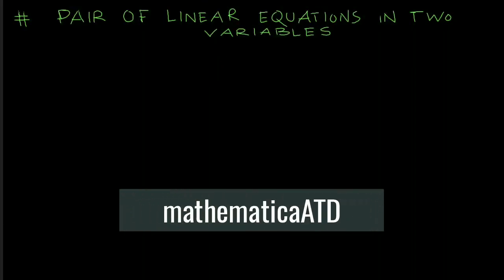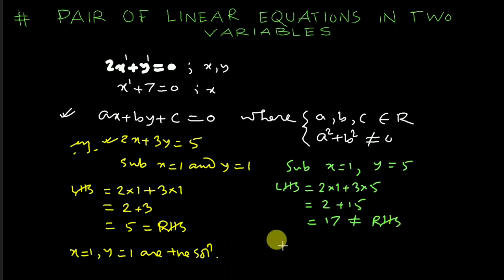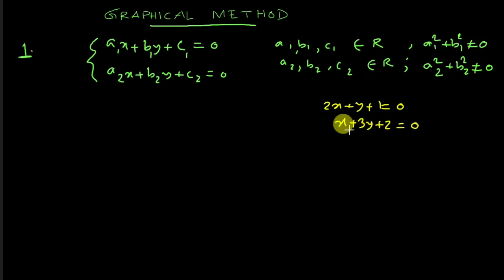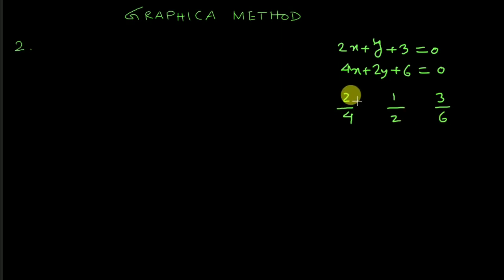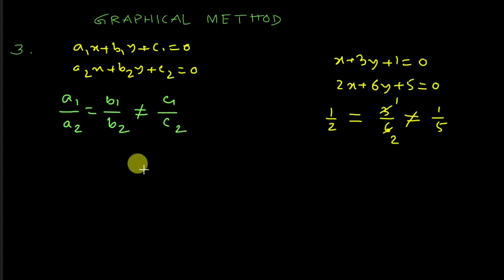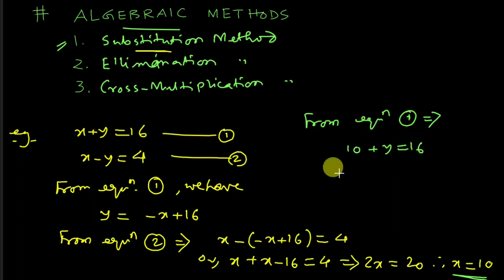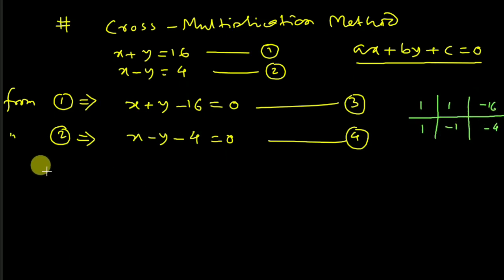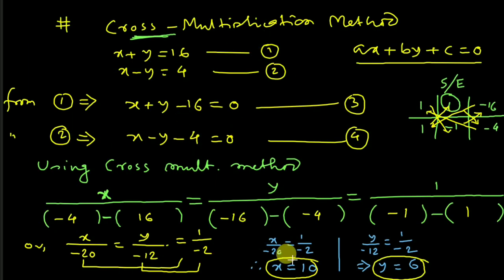Linear Equations in Two Variables | Class 10 Mathematics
It is a fundamental chapter for Examination purpose. So, all the basic facts are discussed here. Please go through the tutorial. It may help you. Thank you.
Few more important tutorial links are given below.